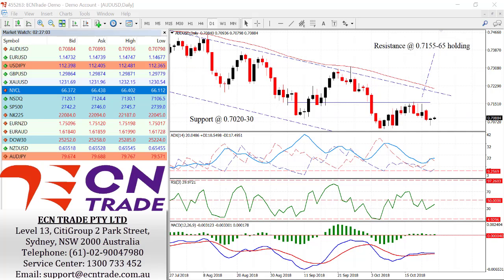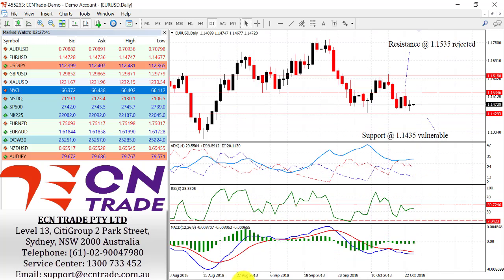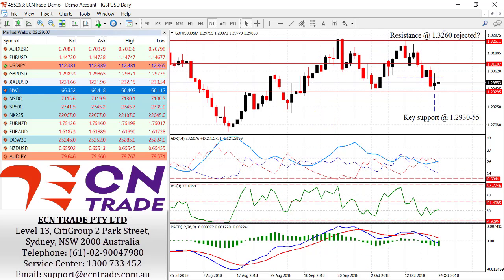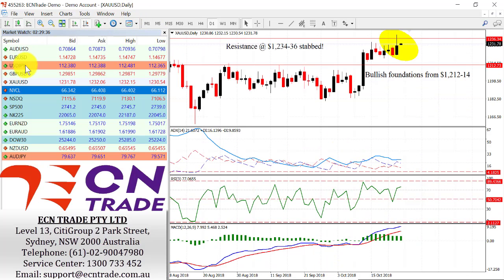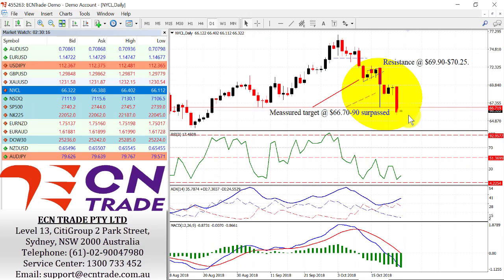ECN Trade Technical Webinar PC 24 Oct 2018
The Australian Dollar bulls still lack any attraction to defend the current decline as the market drifts lower in the overnight’s session after posting an intraday low at 0.7055. After numerous attempts at the ‘supply zone’ (also a vital resistance area) at 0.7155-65, the market bears are likely to hold the helm and take prices to the grand challenge of bullish foundations at 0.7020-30.